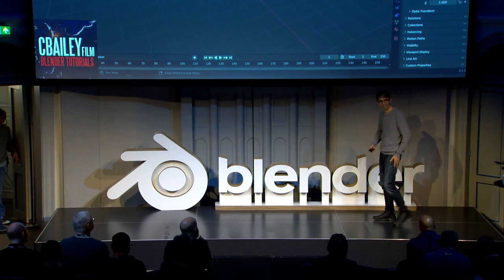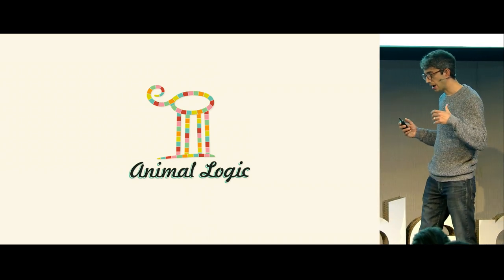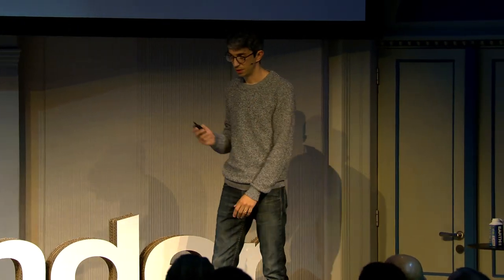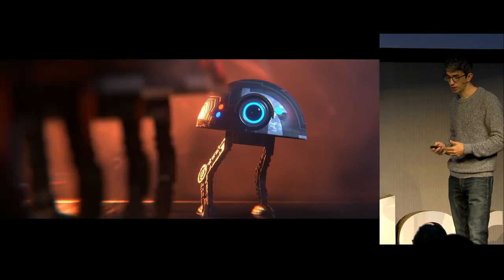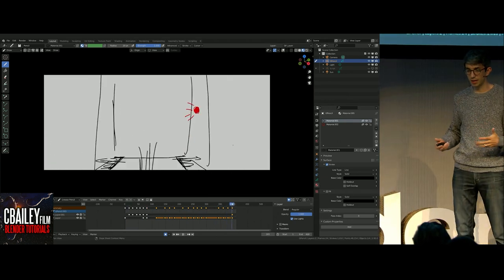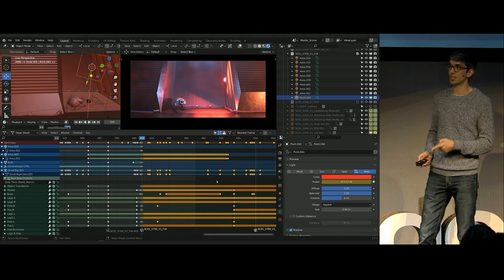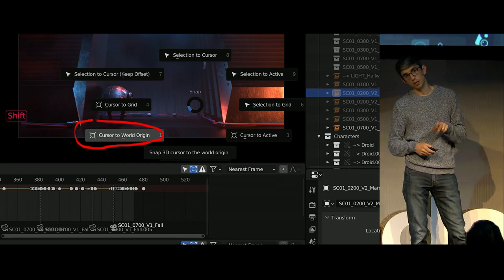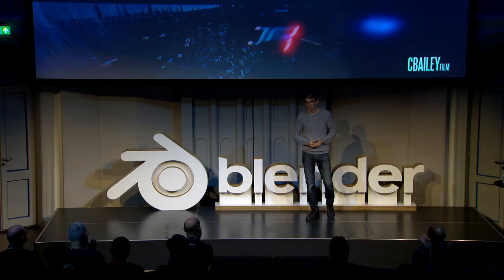The ultimate guide for previz, shorts & Hollywood feature films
Chris Bailey is a 3D filmmaker and Blender youtuber and regular contributor to CGCookie's YouTube channel.

He is currently working at Animal Logic (DC League of Super Pets, the Lego Movie, Peter Rabbit) in Sydney Australia as the lead blender artist for previsualisation on animated feature films. Drawing on his experience working with some of Hollywood's biggest directors, Chris will take you through his process and workflow for creating films in Blender. He'll also share how Blender became the ULTIMATE tool for real-time previz at Animal Logic.

Whether you're a solo artist wanting to make your first short film, or an experienced lead looking for the best previz tool for your next feature film, this talk is for you. Chris will take you step by step through how he approaches layout, animation and lighting using Blender's real-time renderer Eevee using his latest short film "Dump Run" as a case study.

"The ultimate guide for previz, shorts & Hollywood feature films" by Chris Bailey
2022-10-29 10:30 at the theater.